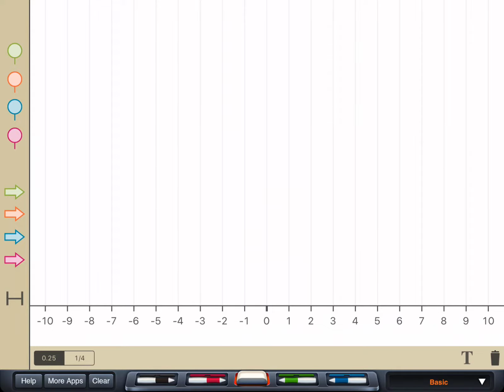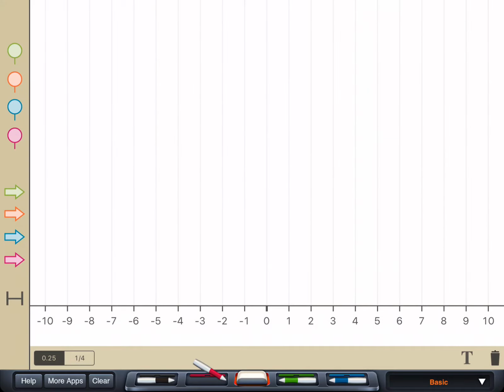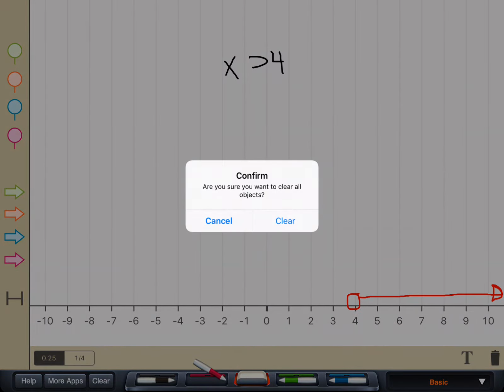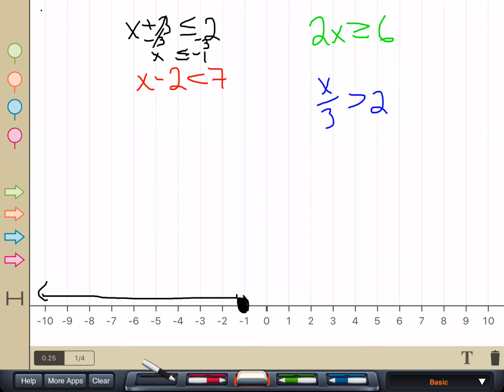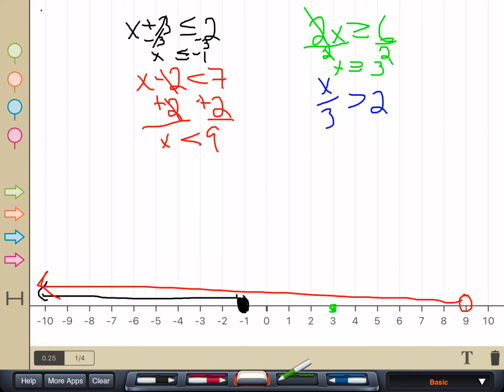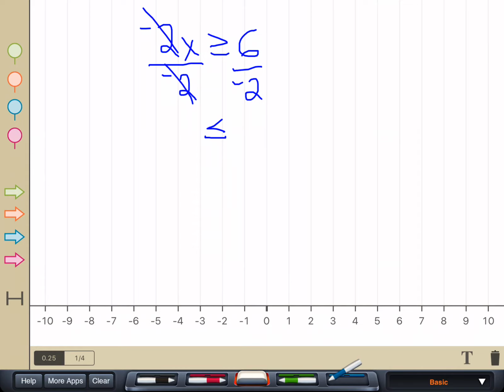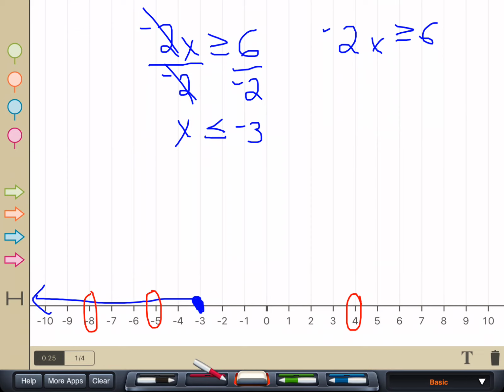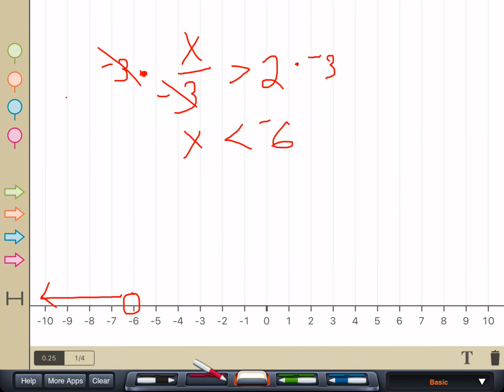Inequalities Revision 1